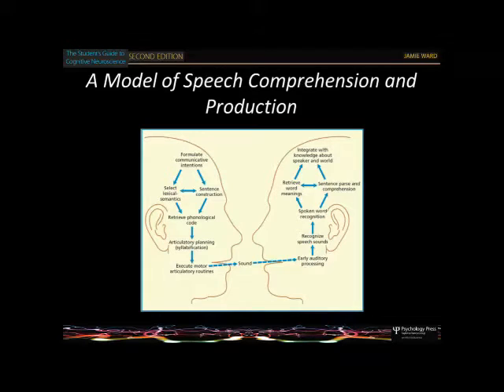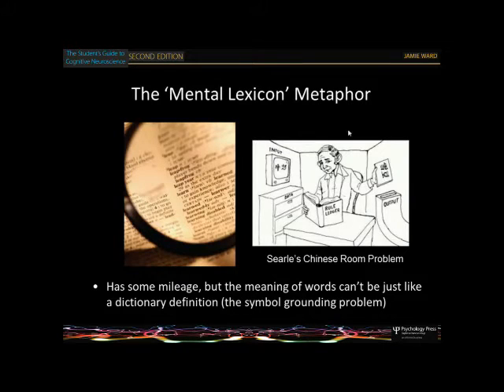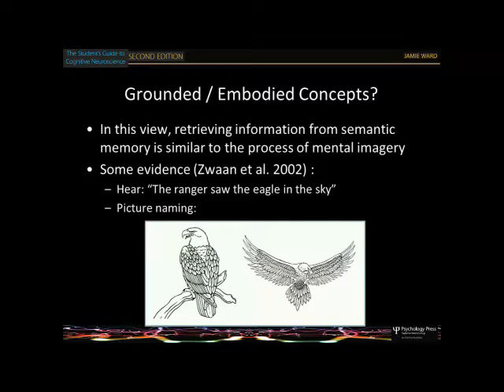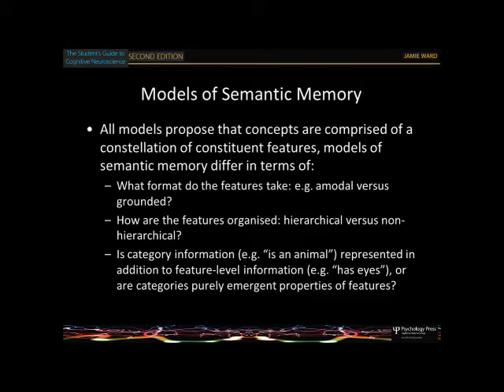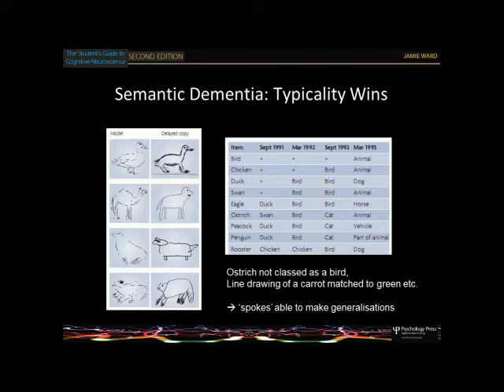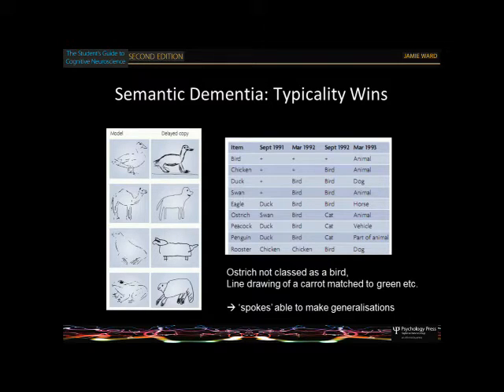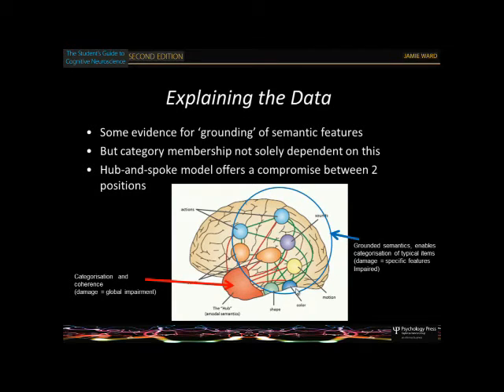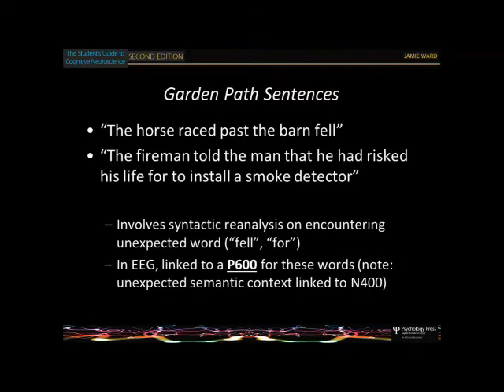chapter 11 - speaking brain (3rd edition)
Professor Jamie Ward (University of Sussex, UK). Author of the Student's Guide to Cognitive Neuroscience, 3rd Edition, Published by Psychology Press